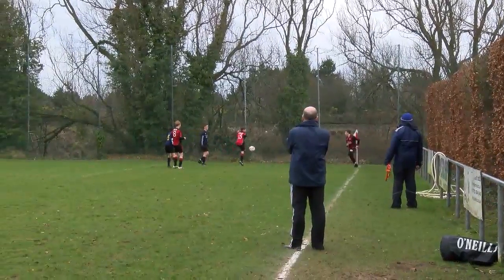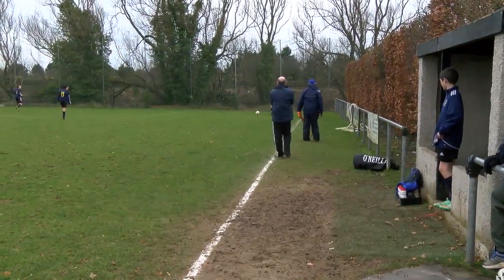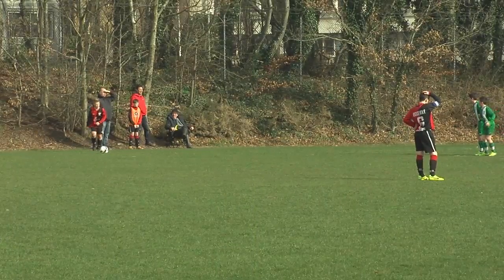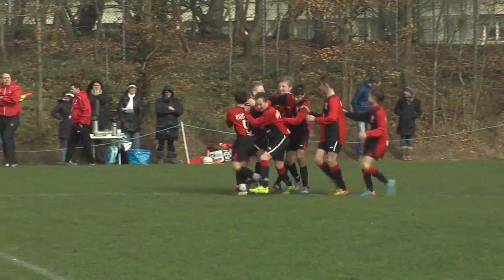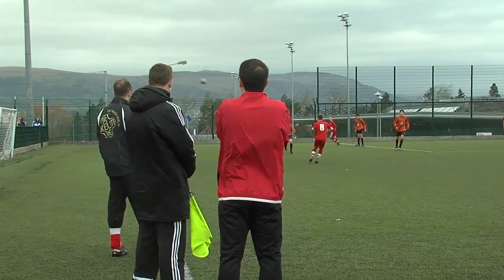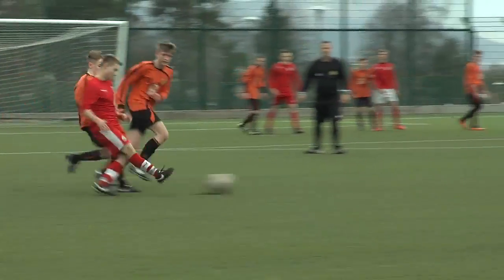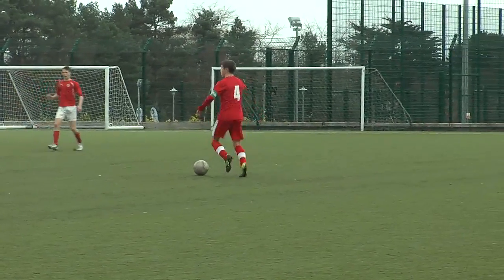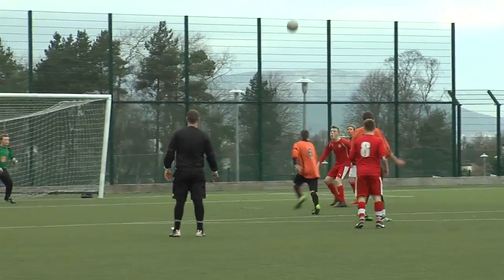Epic TV Show 23 - Goal of the month March 2014